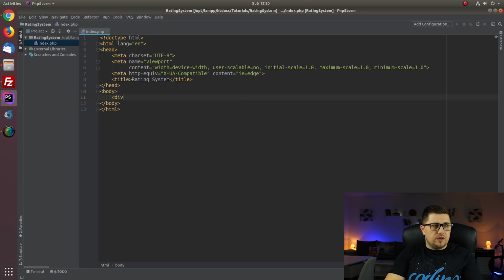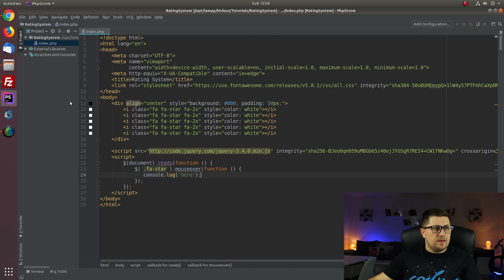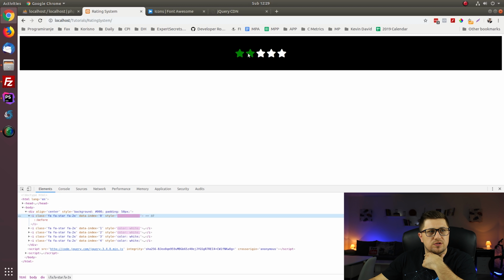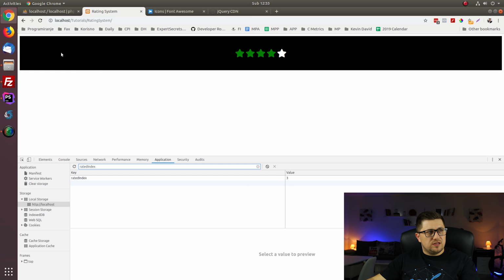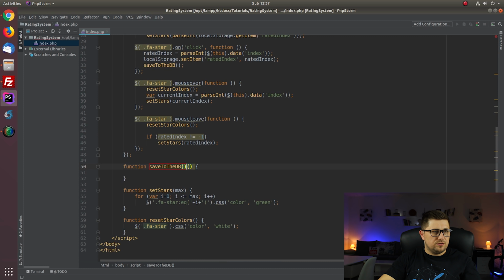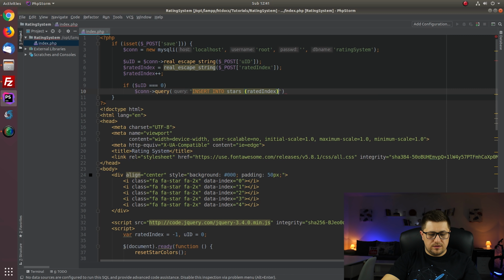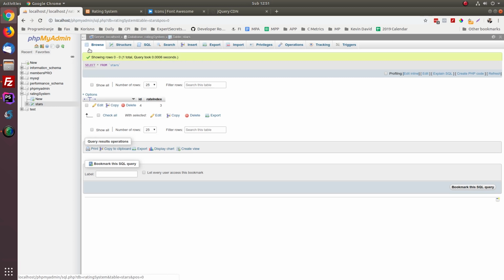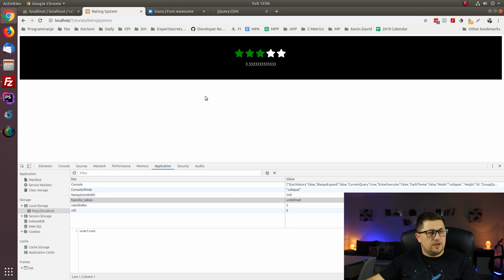How To Create Rating System Using PHP & MySQL & jQuery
Learn How To Create Advanced Rating System In PHP & MySQL & jQuery
In this tutorial you will learn how to create stars rating system with advanced effects

It is PHP & MySQL & jQuery Tutorial For Beginners.

In this tutorial you will learn how to:
- design page for rating system with the help of FontAwesome
- create nice hover effect for the stars (dynamic stars) using jQuery
- save each rate in the database
- how to remember person and when he come back we will know that he already rated (with the help of localstorage)
- how to calculate average from all rates that are stored in the database